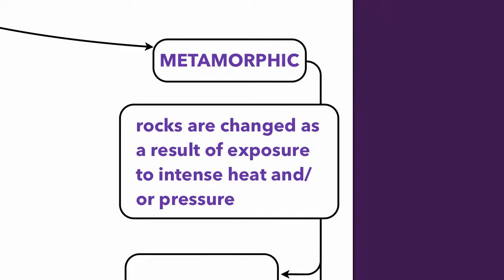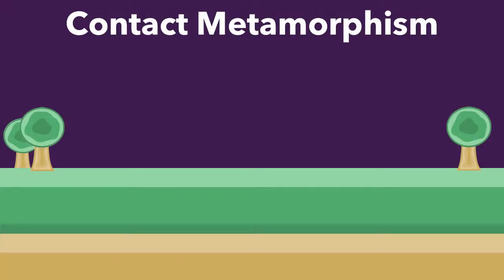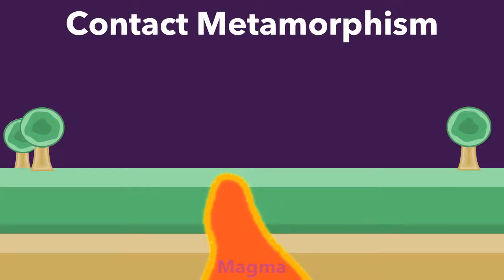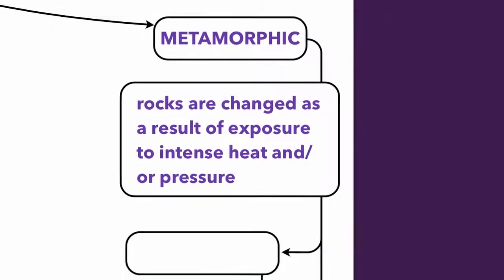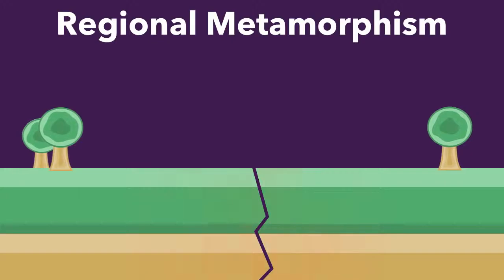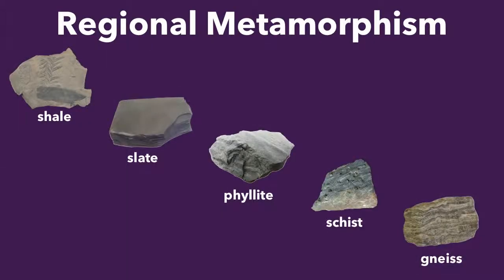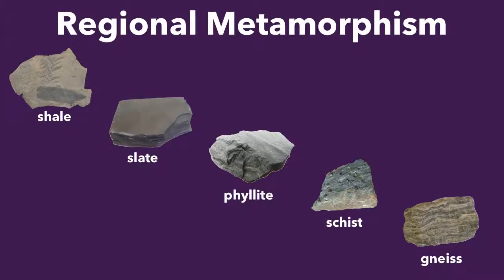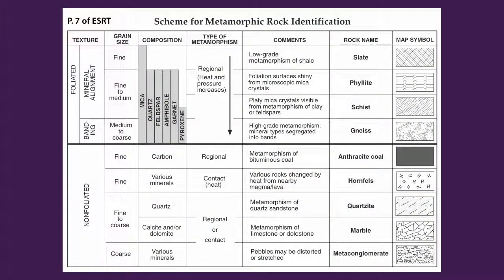Metamorphic Rocks Video